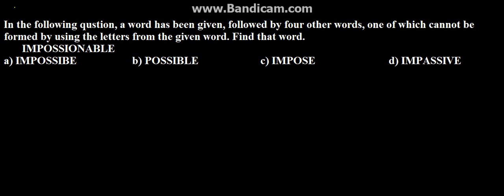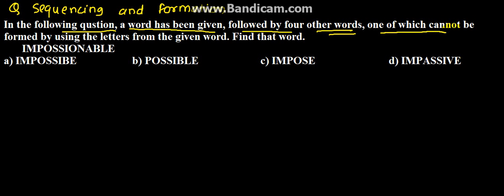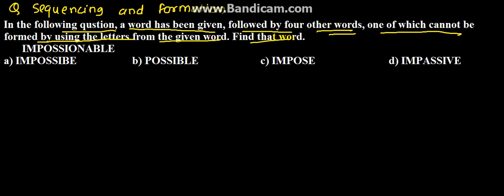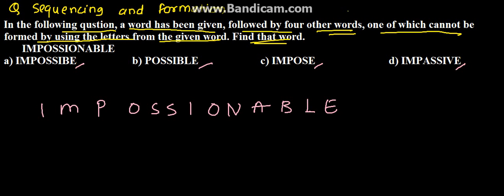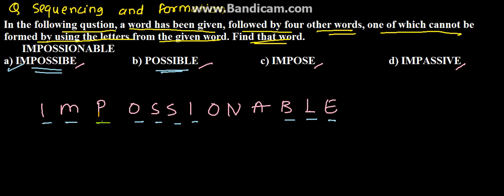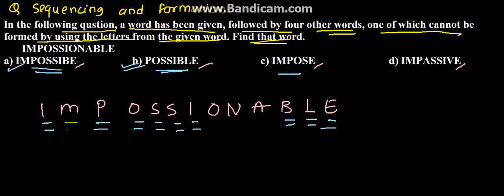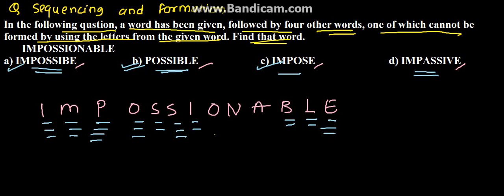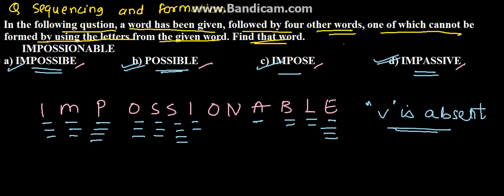Sequencing and Formation Problem 19